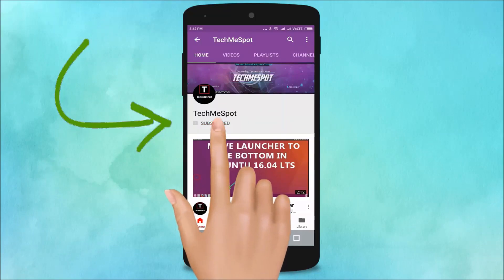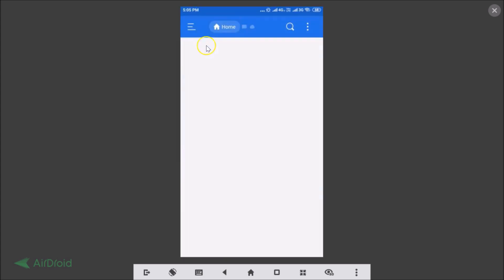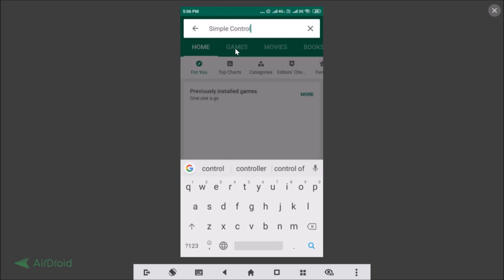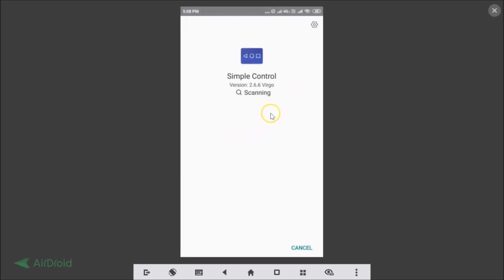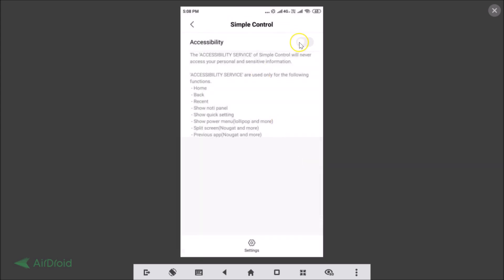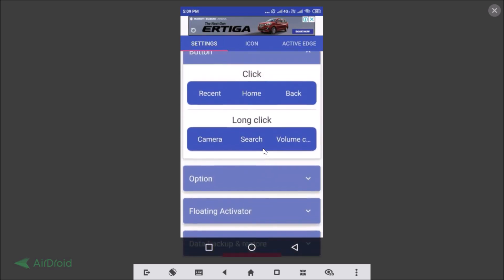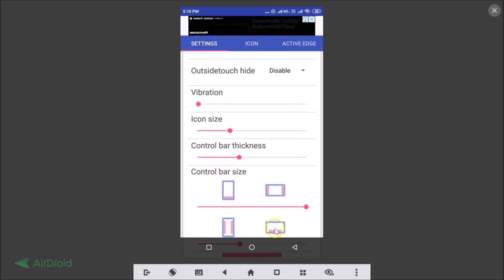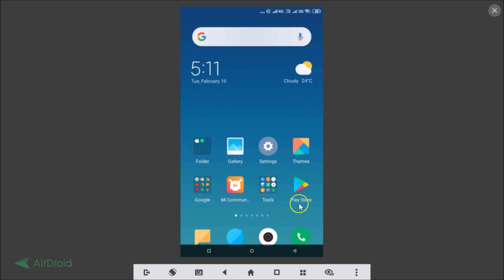How to Enable Navigation Bar Buttons on MIUI 10 without Root Access (Redmi Note 4) ?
Step 1: Open the Play Store App, and do a search for 'Simple Control.'

Step 2: Install the Simple Control App.

Step 3: Give all the permissions that it needs, and you can see Navigation bar buttons at the bottom of the screen.

It's done.